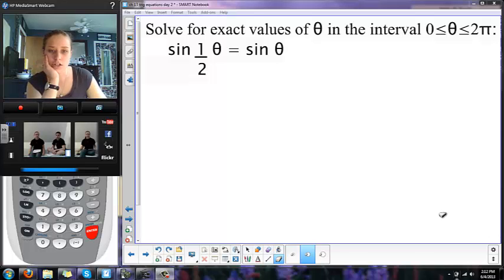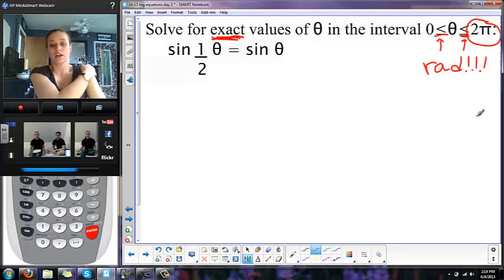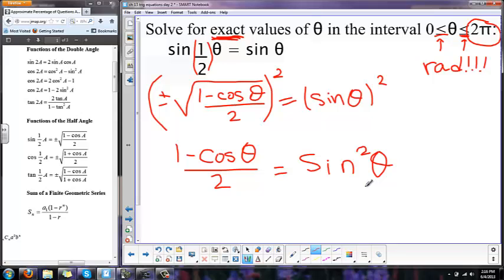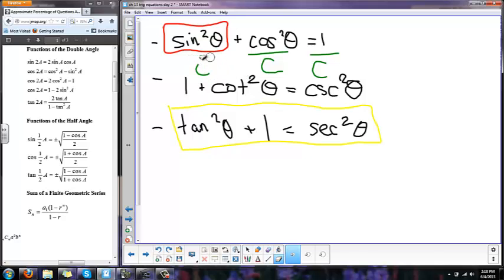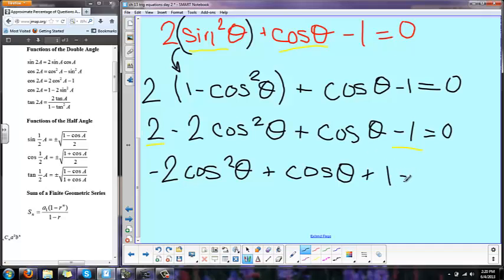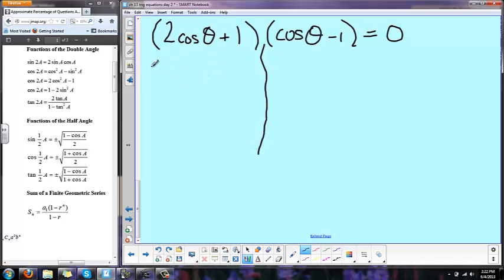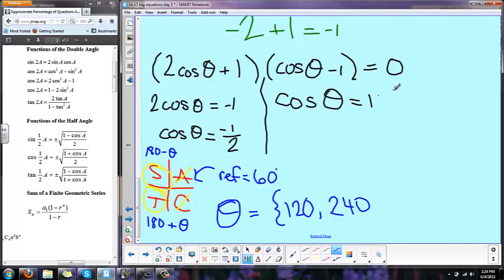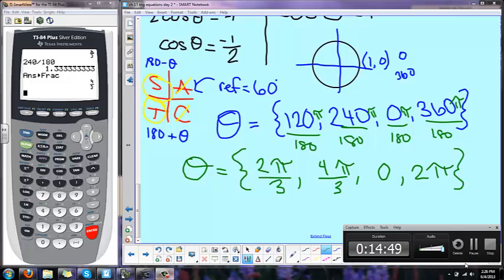Chapter 13 Trig Equations Part IX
Part IX